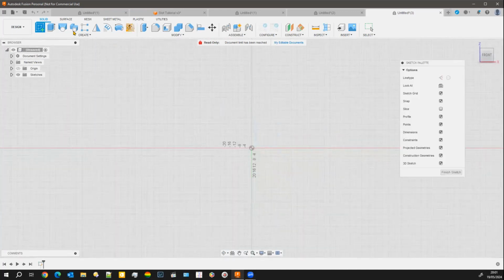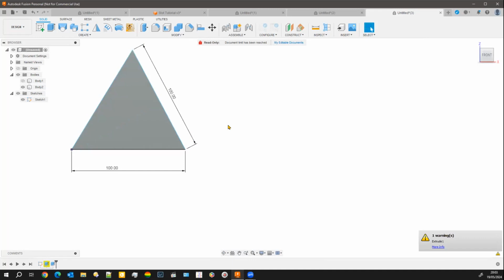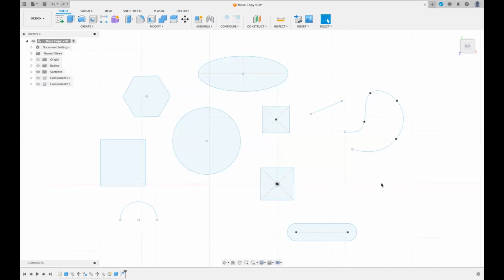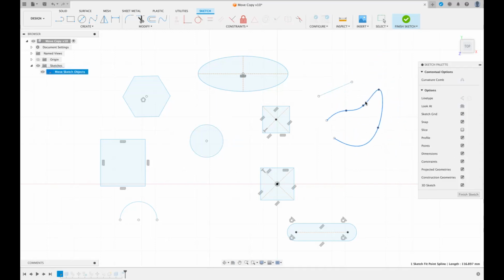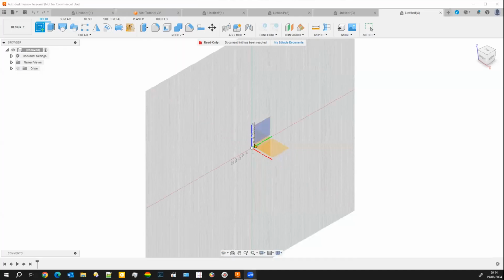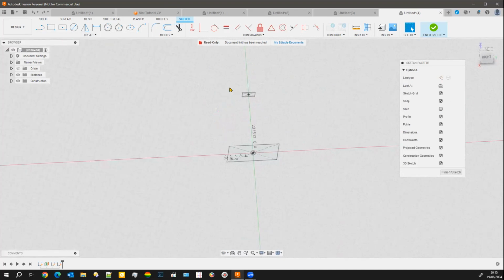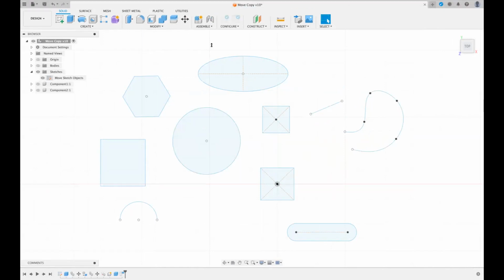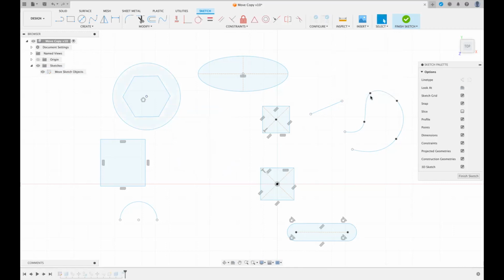Fusion May19th Q&A session